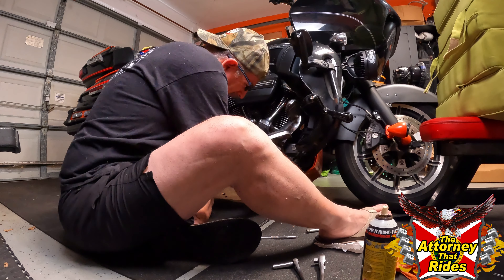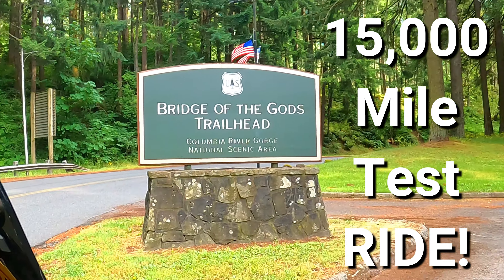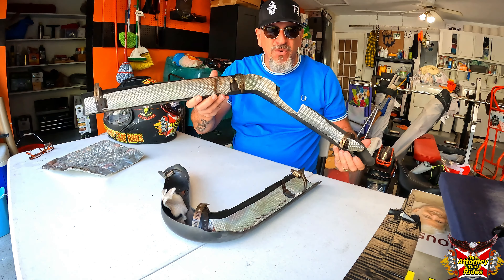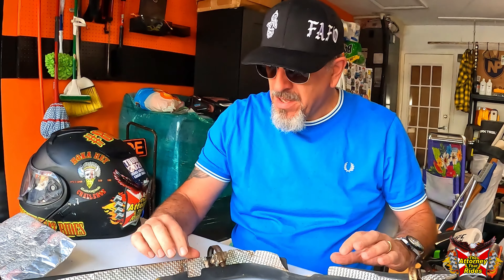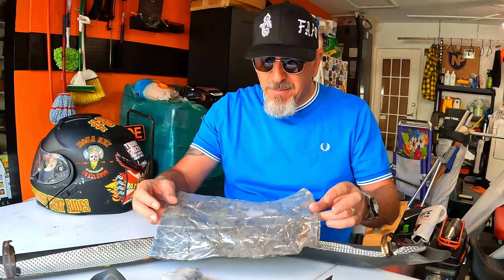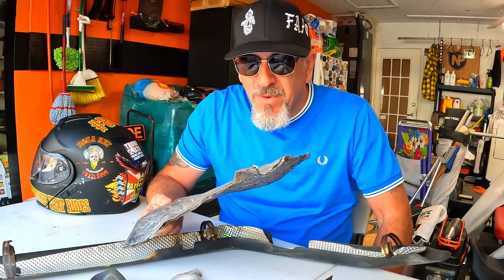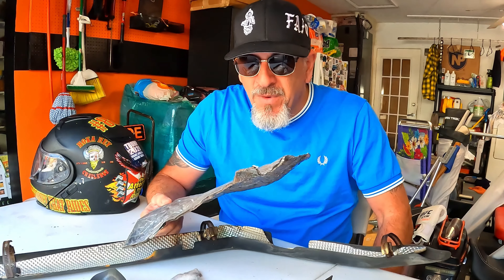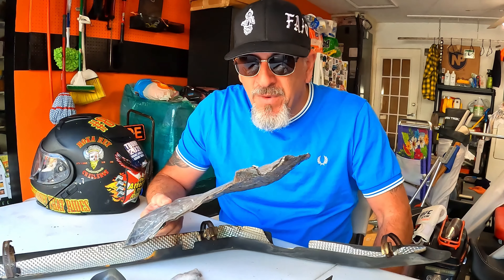DEI Cooling Solutions after 15K Miles of Hard Riding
Gabe's DEI Cooling Solutions after 15K Miles of Hard Riding. These DEI inserts really really cool your bike down so you dont burn your legs. The engine stays the same but you can tolerate the extreme heat from hard riding. They last more than 15K miles. This is the DEI cooling solution to stay in the saddle longer without burning your ham hocks!!

Check me out on these new Social media Accounts!